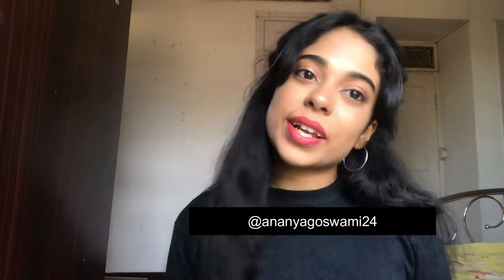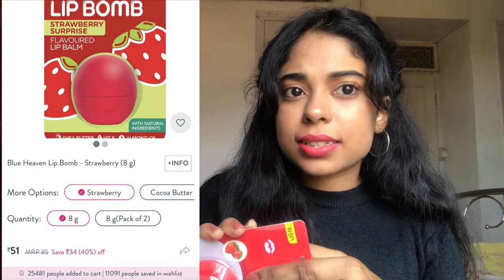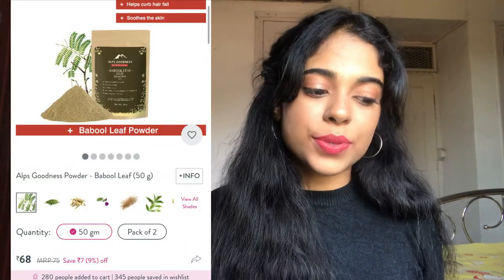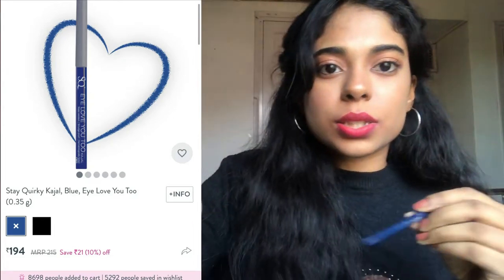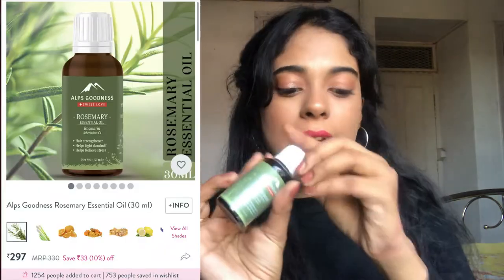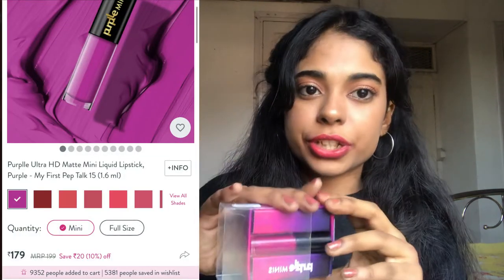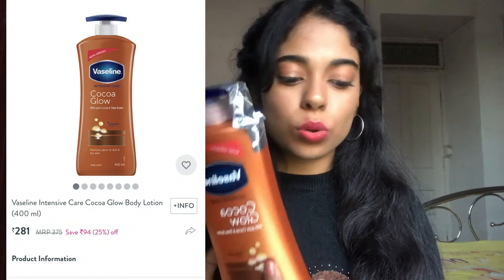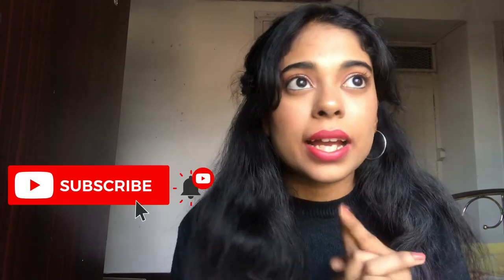*HUGE* PURPLLE.COM HAUL!!! (UNDER Rs 250) Starting at Rs 64 (SUPER AFFORDABLE) SALE OFFER!!!!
HELLOO,
In this video i have shared a huge Purplle.com haul.
i have inserted the product images in the video, so check that out.

lots of LOVEEE.
XOXOOXO..